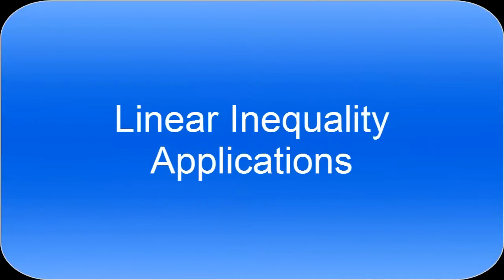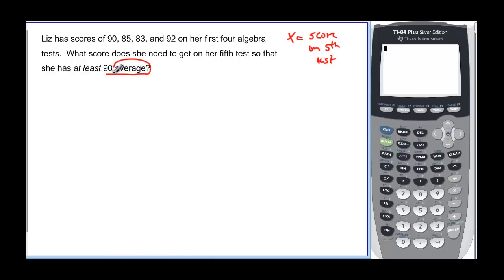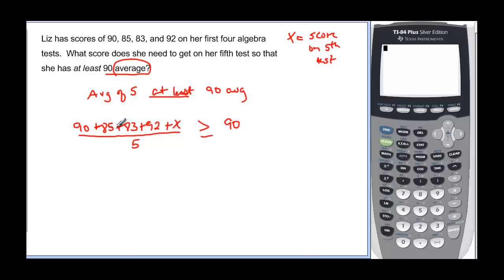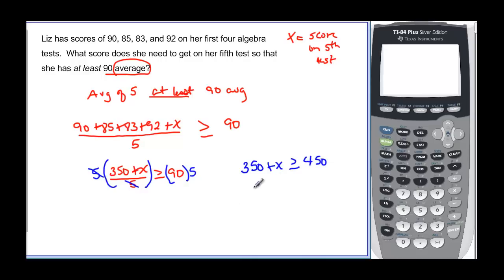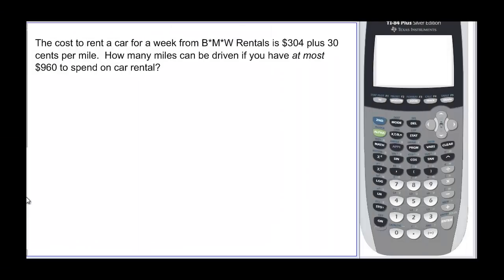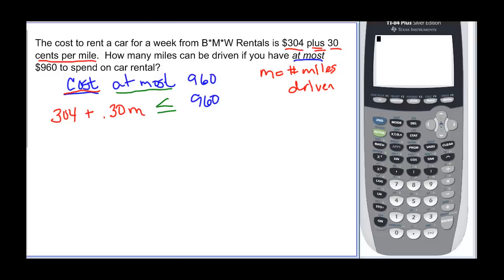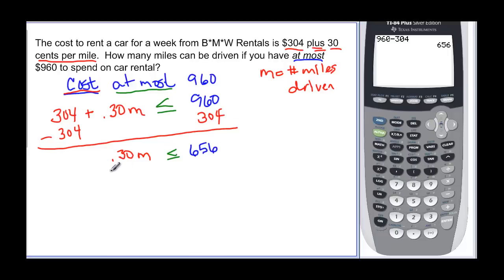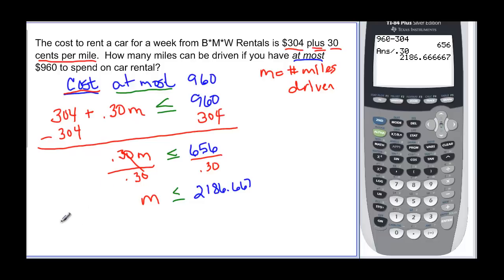097-20 LINEAR INEQUALITY-APPLICATIONS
Works through linear inequality applications; interpreting key words.